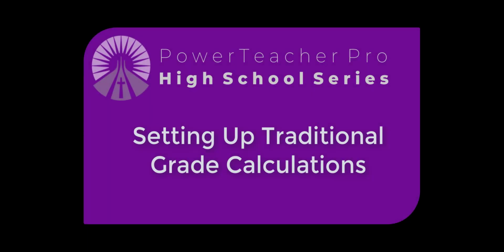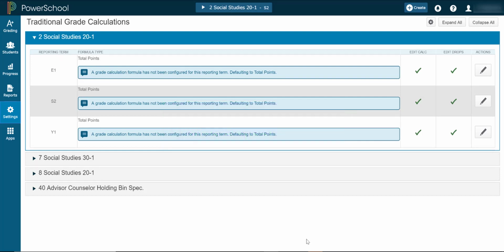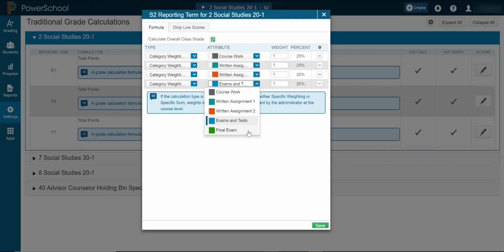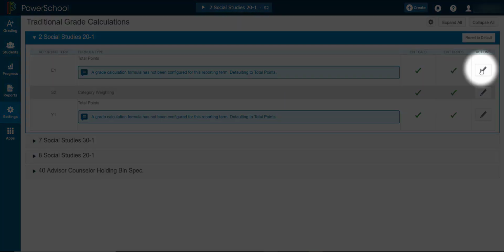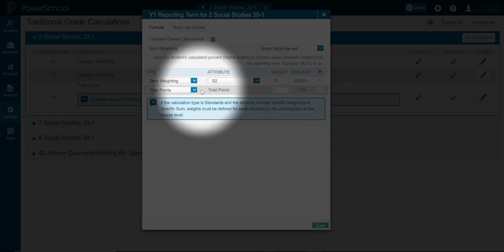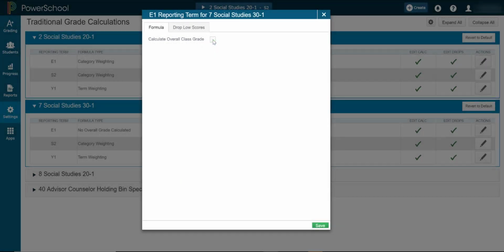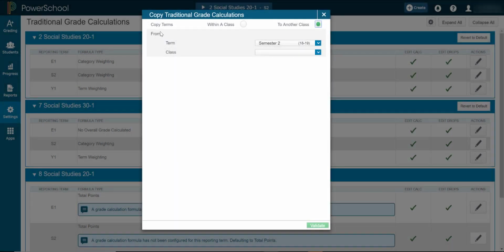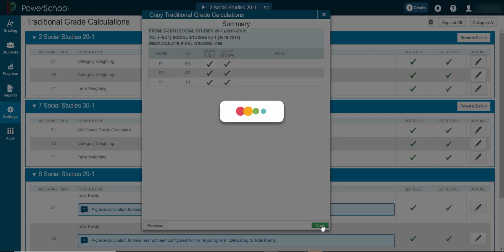Setting Up Traditional Grade Calculations 2018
**For an updated version of how to set up TGCs, visit
Use PowerTeacher Pro to set up your grading rules for your classes.